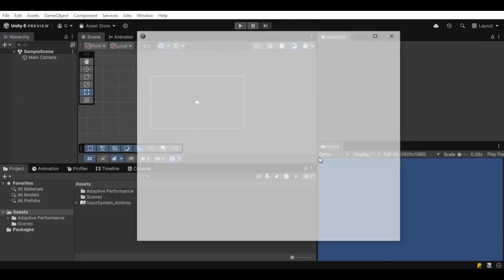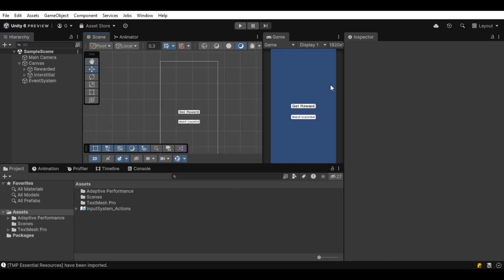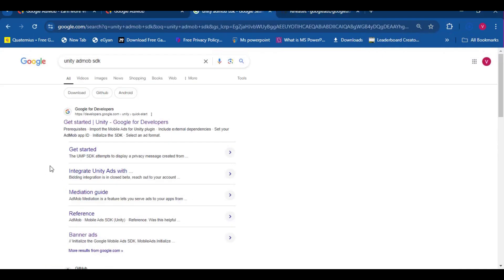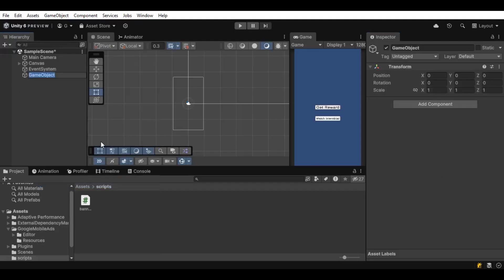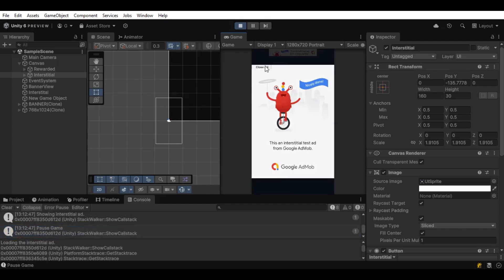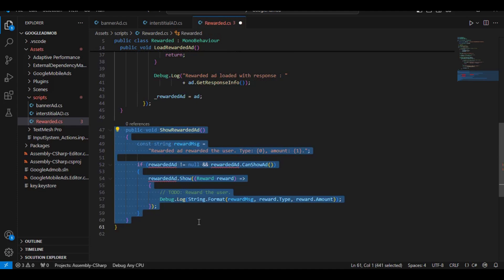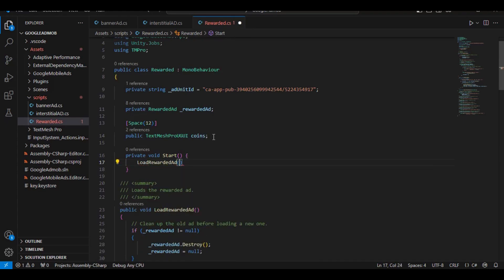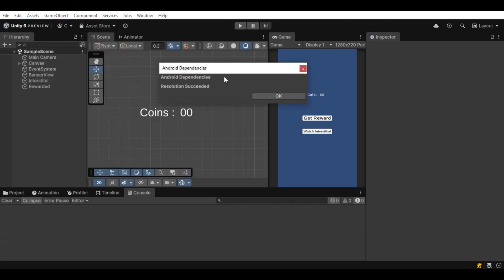Unity AdMob Tutorial 2024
Learn how to implement Admob into your Unity Android Games/App